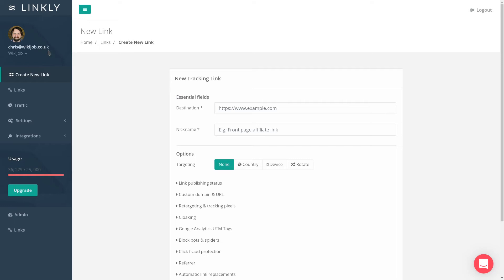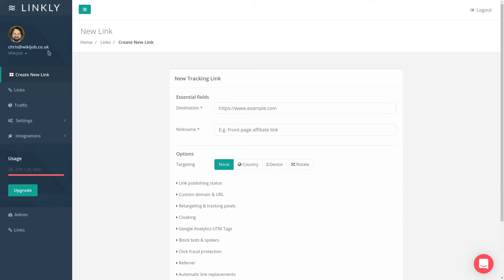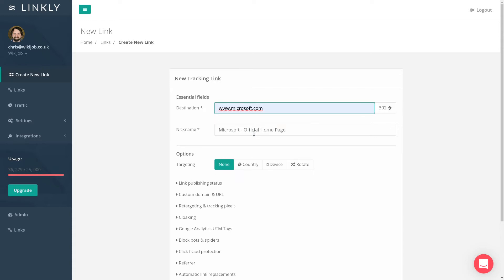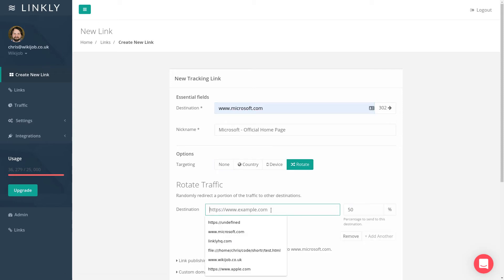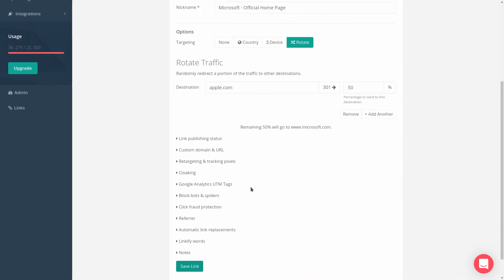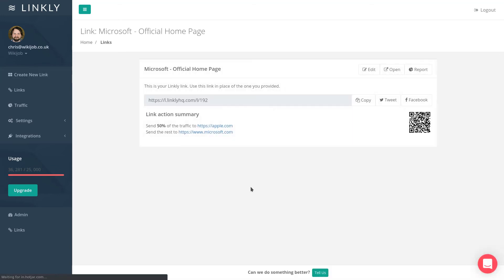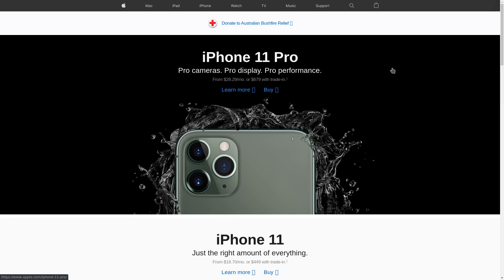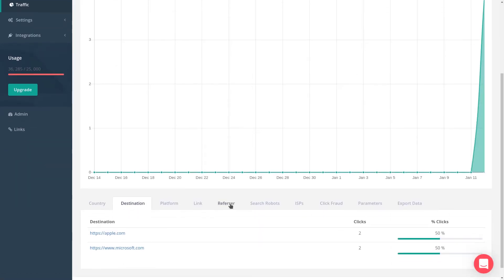Creating URL rotators with Linkly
How to create a link or URL rotator with Linkly. Full docs

Linkly is click tracking and redirection software for marketers. Get more from your links.